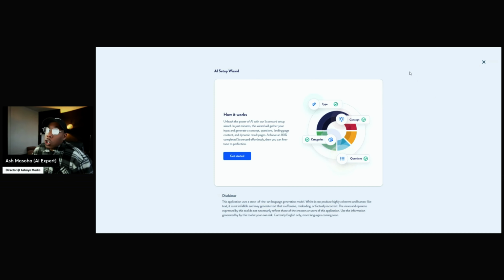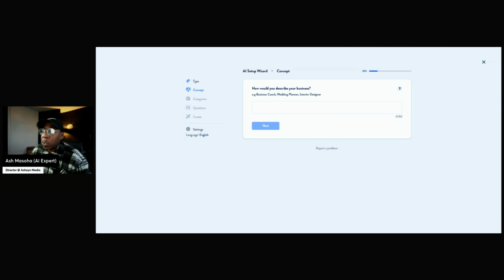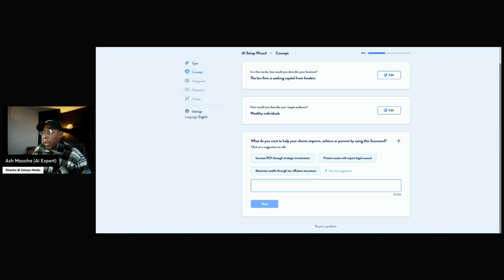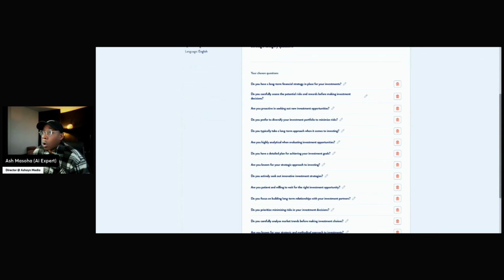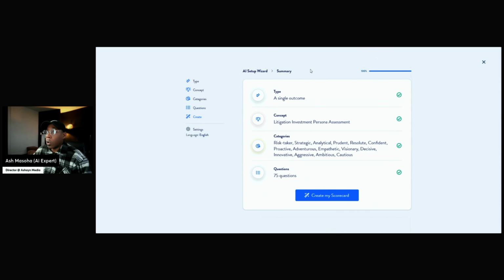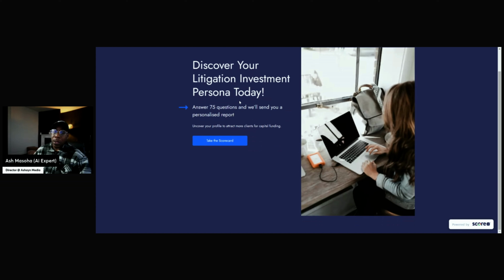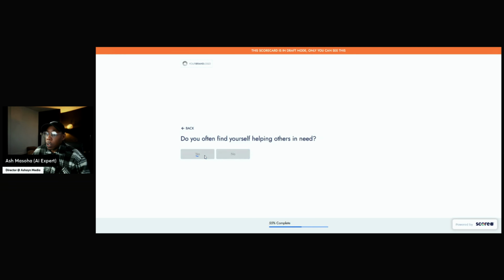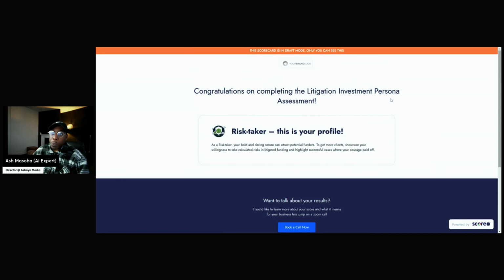Is This AI Lead Generation Tool REALLY Worth the Hype?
In this video, we're putting an AI lead generation tool to the test to see if it lives up to the hype. As a growth marketer, you're always on the lookout for innovative ways to boost customer acquisition and optimize your sales funnel. With the rise of AI marketing, it's tempting to jump on the bandwagon, but does this tool really deliver? We'll dive into the features and benefits, exploring how it can streamline your lead generation process, automate tedious tasks, and ultimately increase your conversion rate. Whether you're a startup looking to scale or an established business seeking to refine your marketing strategies, this review will give you the lowdown on whether this AI tool is worth the investment. So, let's get started and find out if this lead gen tool is the real deal!